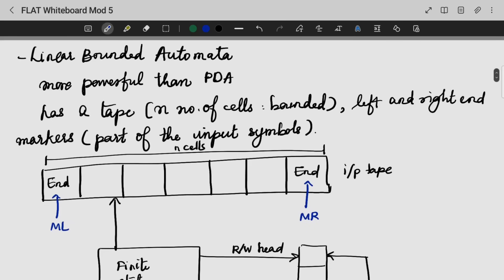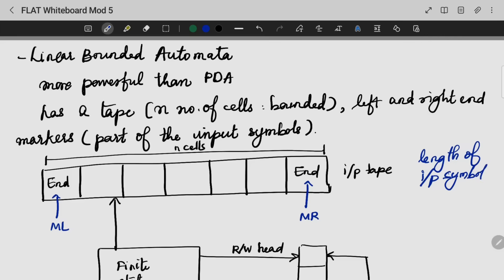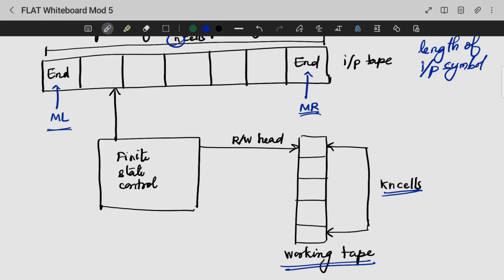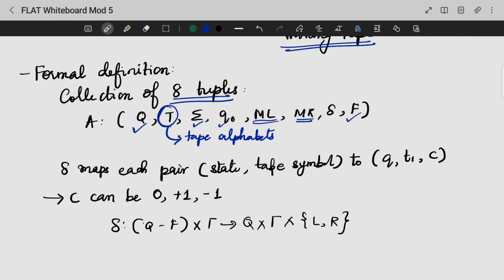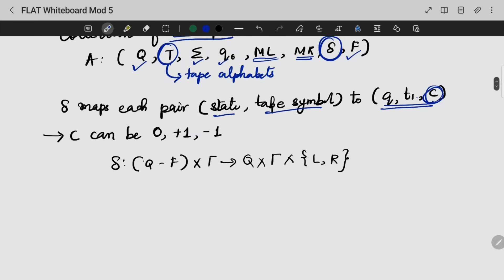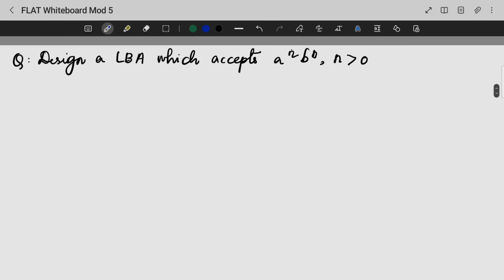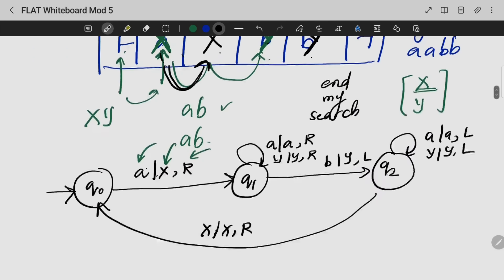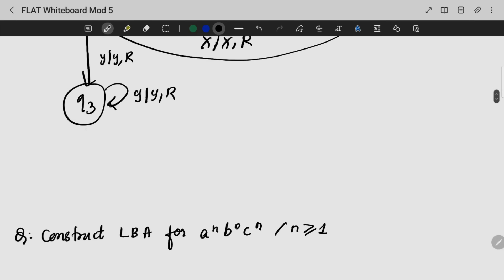Linear Bounded Automata (LBA) | CST301 | FLAT MODULE 5 | KTU | Anna Thomas | SJCET